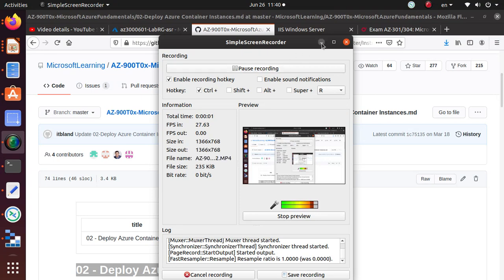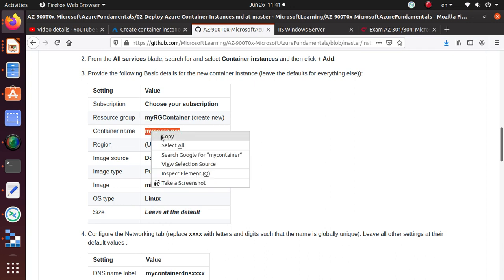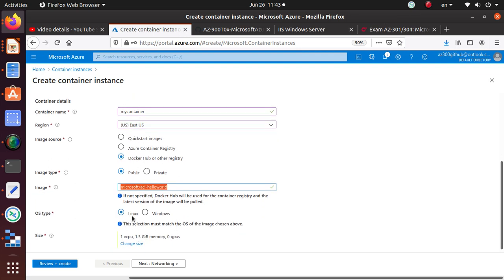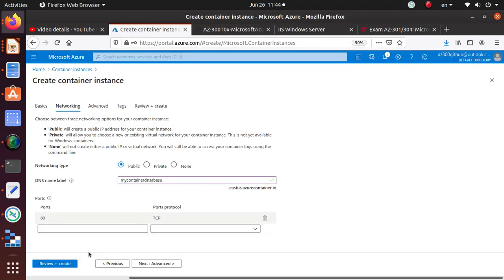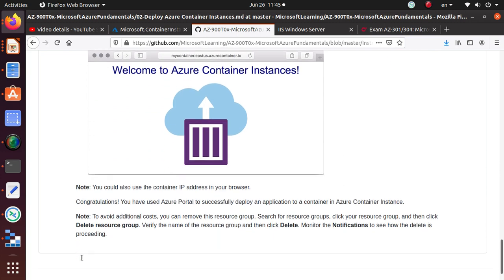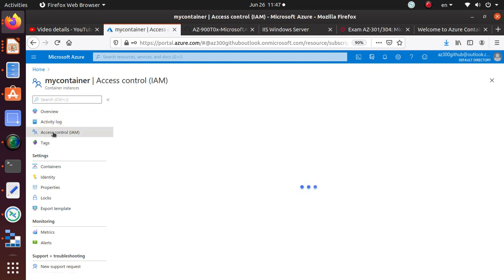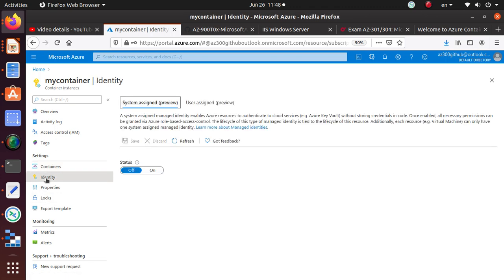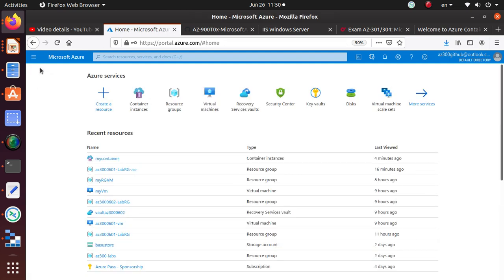AZ 900 Microsoft Azure Fundamentals- LAB: Deploy Azure Container Instances - Tutorial Video Portal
In this video, we are going to deploy an publicly available docker image in Azure using container service.

Deploy Azure Container Instances
Task 1: Create a container instance
Task 2: Verify deployment of the container instance